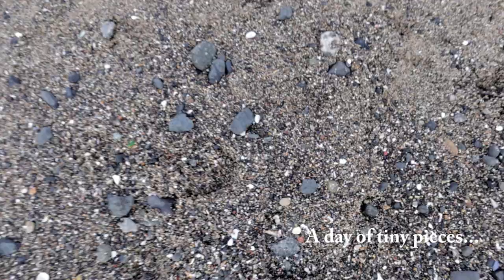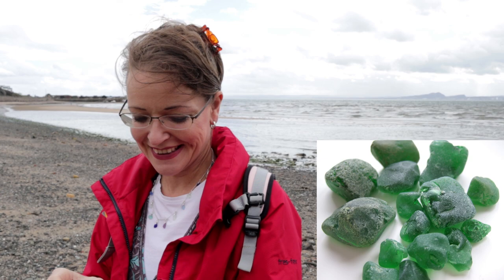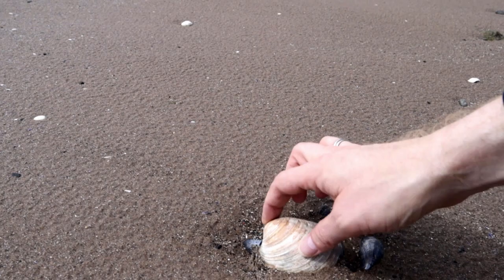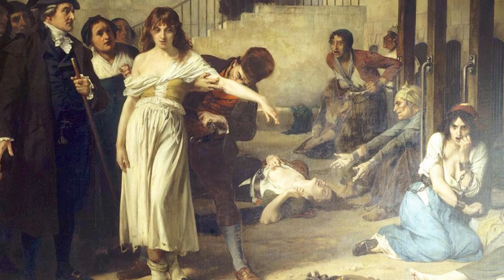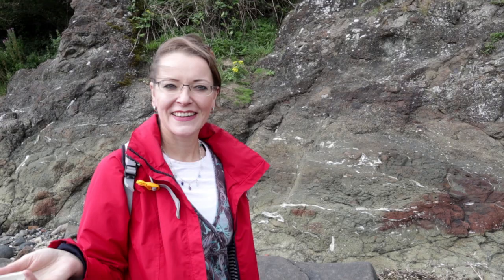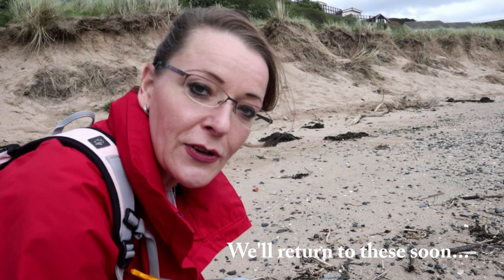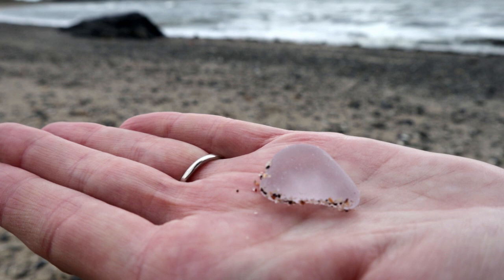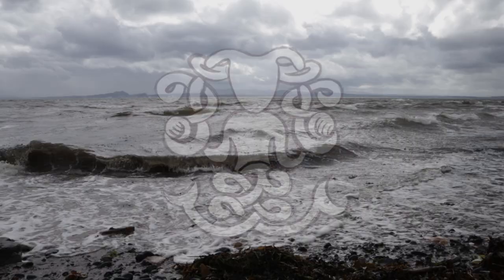How to turn clear sea glass purple! Mudlarking and Mary Somerville, the first scientist!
Join us as we follow the footsteps of Mary Somerville - the first scientist! We go sea glass hunting for lavender glass and tell you fun facts purple coloured glass!

Amazon Wishlist

00:00 Intro: around the pier
01:15 First look around
01:48 Mystery finds - Urchin Shells/tests
02:38 Strange nuggets of Green!
03:35 Big Blue sea glass find
04:22 What a tiny multi colour piece!
05:10 Edinburgh across the Forth
0:43 The world's first scientist: Mary Somerville
09:16 Pavement mosaic - huge purple pieces!
11:44 Plastic for the future: what will we do with it!?
12:33 Lavender Glass - can you make it yourself?

We're in Pettycur Bay! This unassuming little spot in the Kingdom of Fife was once an integral link across the River Forth, providing the shortest distance between Edinburgh and the north for the transport of people and goods. A pier stood here until 1625, when it was destroyed by extreme weather - the pier that stands here today was build in the mid-1700s. By the mid 1800s the ferry route between Edinburgh and Fife had moved marking an end to Pettycur Bay's role as an important Scottish port.

The old fishing shacks make interesting viewing, especially the heavily decorated huts that display curious and eccentric collections of beach finds and outsider arts. The Bay itself is popular with locals and visitors staying in the nearby caravan park... On a fine day, the views across the Forth towards Edinburgh's extinct volcano, Arthur's Seat, and the massive tectonic plate, the Crags, are stunning!

Today we walk in the footsteps of Mary Somerville, the first Scientist. Mary was an avid collector of sea shell and lover of the natural world. Born in the Scottish boarders, Mary spent much of her youth growing up in Burntisland, a short walk from where we are today. Mary's enqueuing mind took her interests from the sea shell at her feet to the geometry of the universe - when she published her master work in 1834, her reviewer was forced to invent a new term to describe Mary. Until now, reviewers simply had to mention a "man of science"... And so the term scientist was coined for Mary - it was a term that opened a small crack in the barriers that kept women out of the sciences, but it was an extremely important moment in the history of science.

Although Mary has been celebrated in a number of ways, her name remains in the background of science, and even women of science; most of us know a little about Mary Anning, of Ammonite fame, so we thought we'd show our respect to this amazing woman who walked these shores and shared a passion for collecting the things she found interesting or wondrous.

Mike Peel
Royal astronomical society

 Charlotte Perkins Stetson, 1892, The Yellow Wallpaper
Small, Maynard & Company
Public Domain

Vice-Admiral Sir William Fairfax, Bt (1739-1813)
Painted by, William Grimaldi
Public Domain

(1794–1866), Master (1841–1866), Writer on the History and Philosophy of Science
Artist, James Lonsdale
Public Domain

Neptune
Image Credit: NASA / JPL / Voyager-ISS / Justin Cowart

COMMENT to let us know what you like and want to see more of...

LIKE, if you like anything about the video

Social Distancing: Although we would love to take you further afield, we will have to wait until we are allowed to do so. At present, we are following guidance to only travel short distances, remain local, and adhere to social distancing recommendations. We are very fortunate to live in the Kingdom of Fife where places like Kirkcaldy, with its vast beach front, are on our doorstep and are seldom visited by any more than a handful of people at any time.